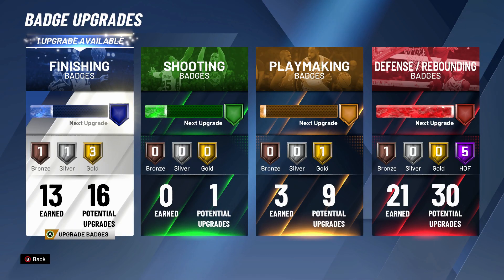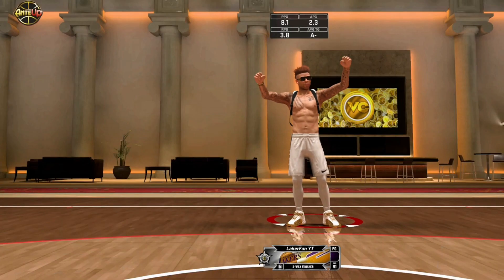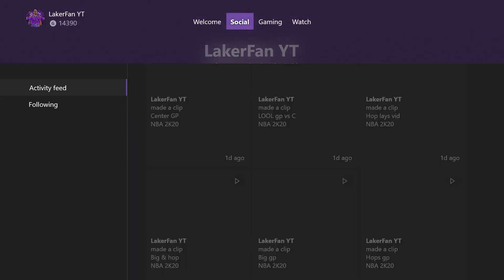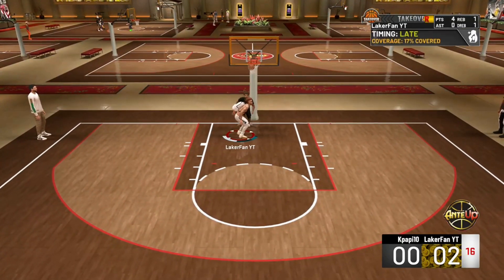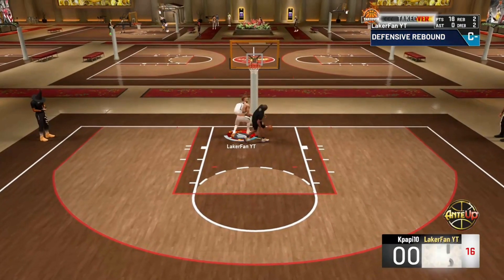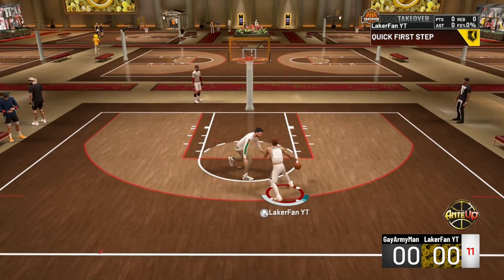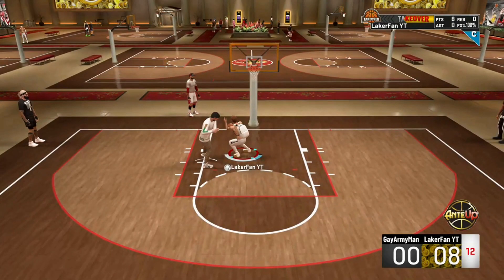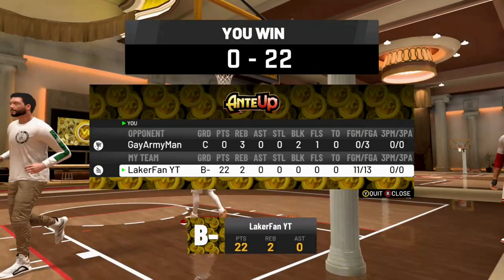FANCY FOOTWORK IS THE MOST *OVERRATED* BADGE IN NBA 2K20